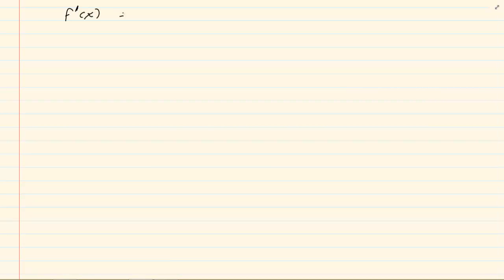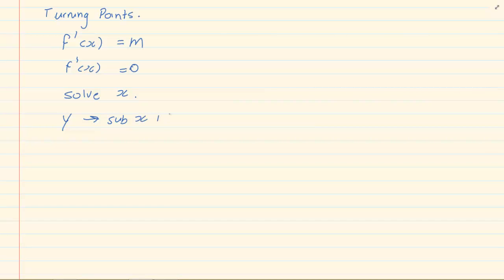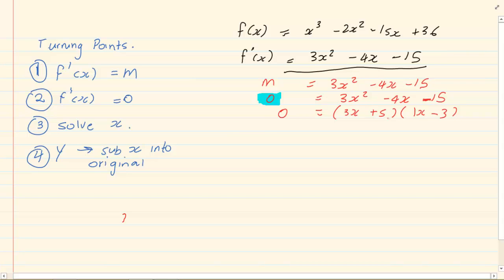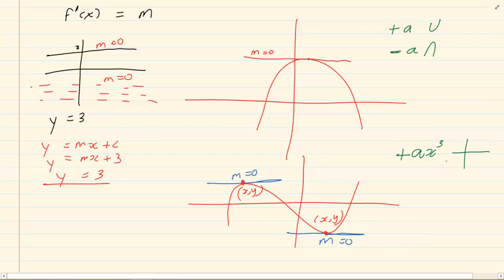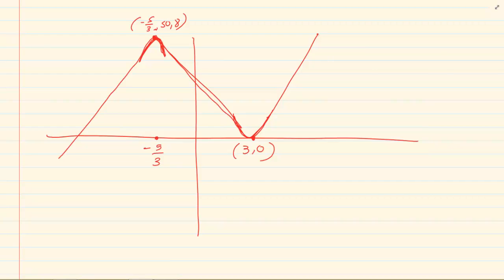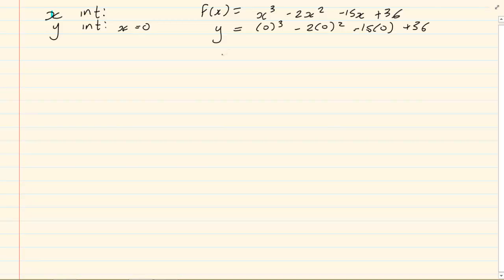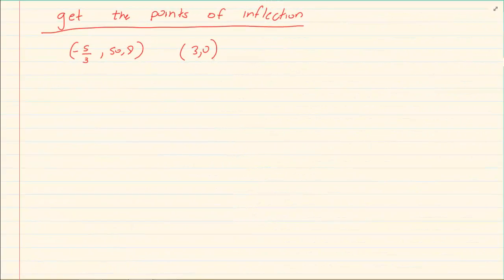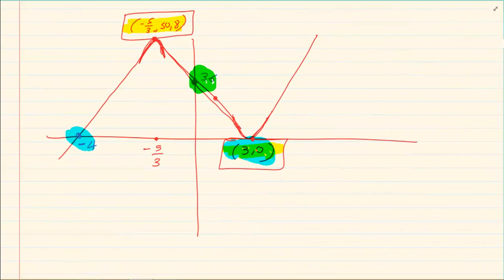Grade 12: Calculus: How to draw graphs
Hey Guys